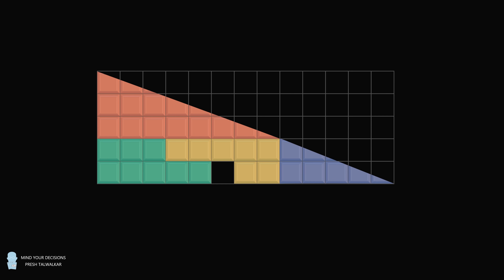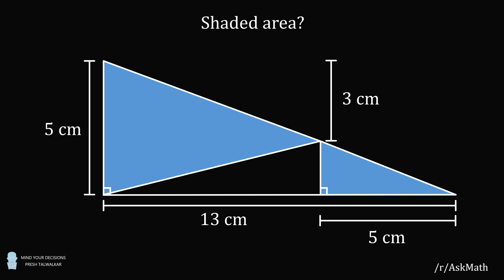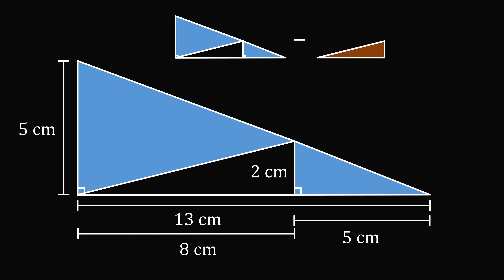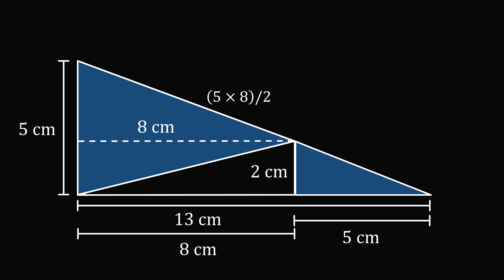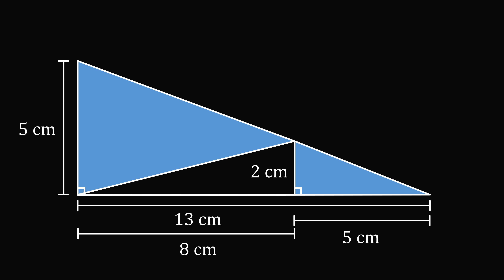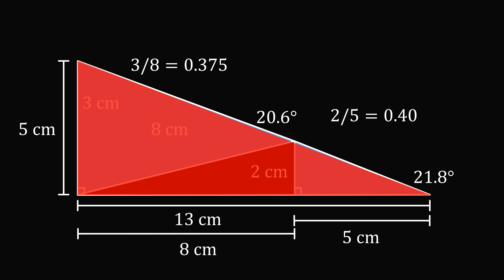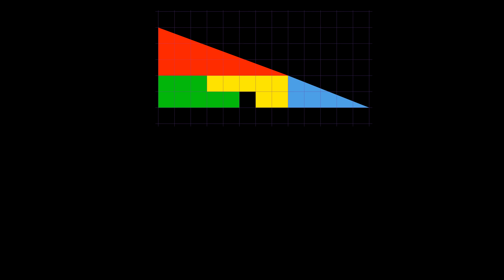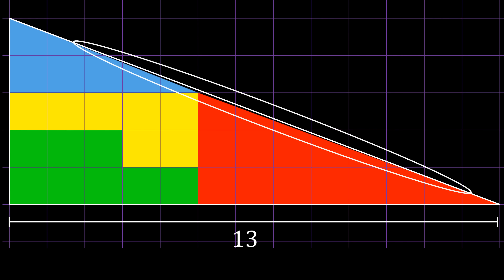Can you solve the missing square puzzle?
The infinite chocolate trick is one of my favorite illusions. How is this even possible to re-arrange areas and have 1 extra square? To fully To understand what is going on, it is useful to solve a homework question from Reddit AskMath.

2017 Shorty Awards Nominee. Mind Your Decisions was nominated in the STEM category (Science, Technology, Engineering, and Math) along with eventual winner Bill Nye; finalists Adam Savage, Dr. Sandra Lee, Simone Giertz, Tim Peake, Unbox Therapy; and other nominees Elon Musk, Gizmoslip, Hope Jahren, Life Noggin, and Nerdwriter.